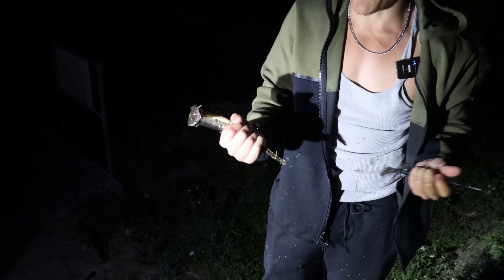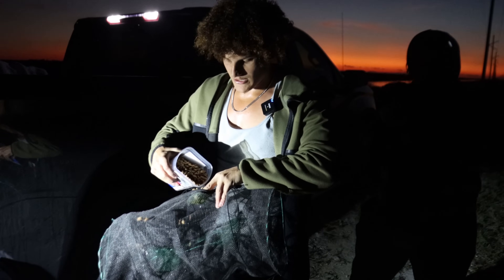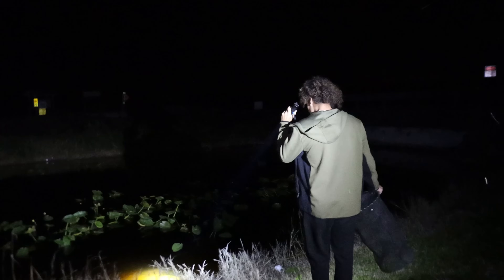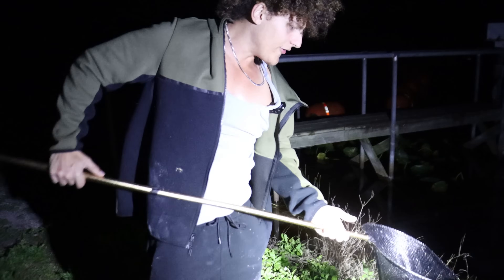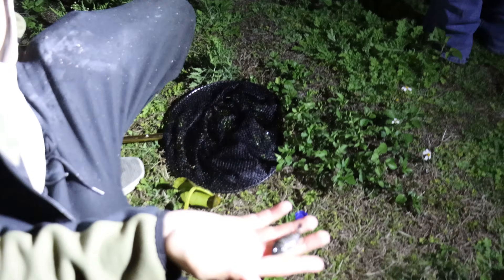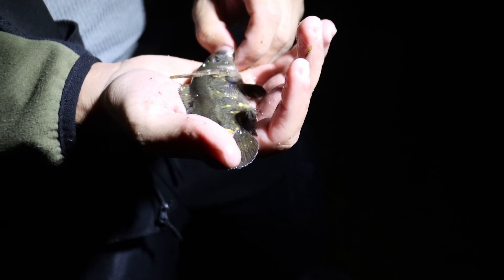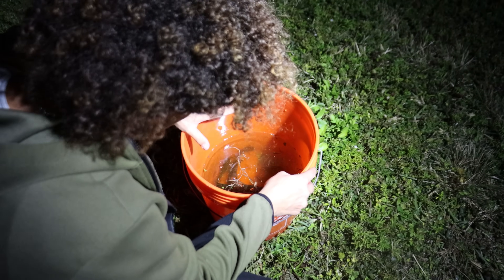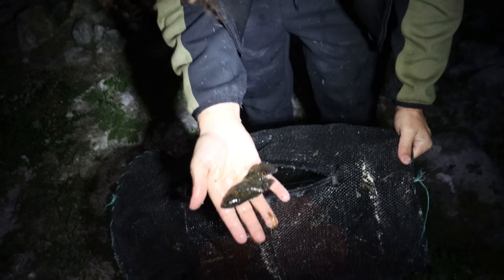I Found ALLIGATOR INFESTED Water FULL Of AQUARIUM FISH!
I Found ALLIGATOR INFESTED Water FULL Of AQUARIUM FISH! Is an INSANE video where we go to the Florida Everglades to try to fish the abandoned spillway and other surrounding waters that happen to be FILLED with tons of wild alligators along with tons of exotic aquarium fish!

If you enjoyed, I Found ALLIGATOR INFESTED Water FULL Of AQUARIUM FISH!  and would like to see more videos like it, please like the video, subscribe to the channel and turn on post notifications so you don't miss any of my future UPLOADS!

MY WISHLIST!